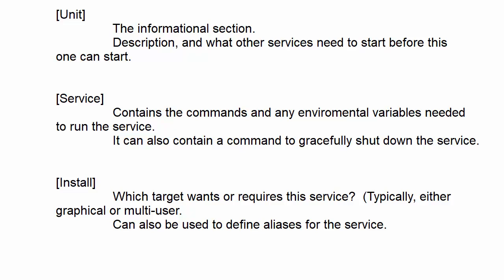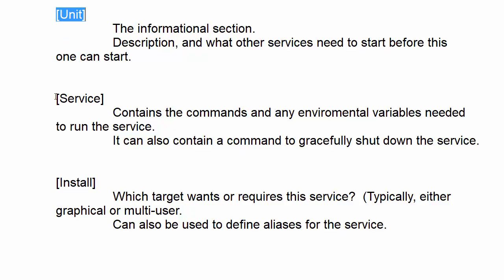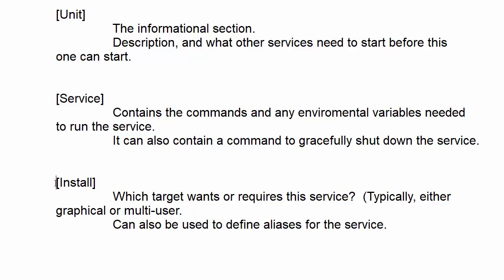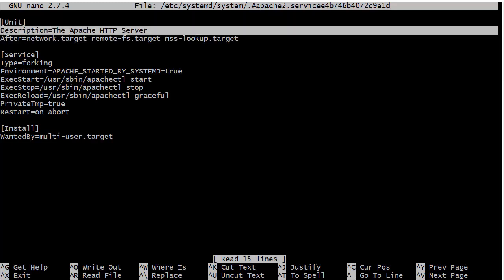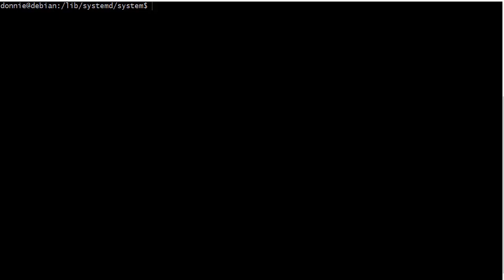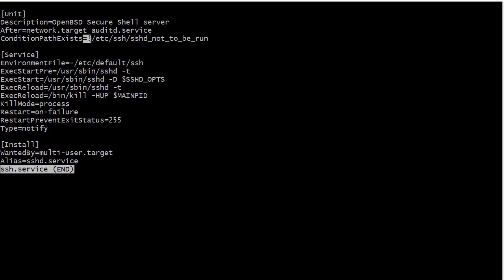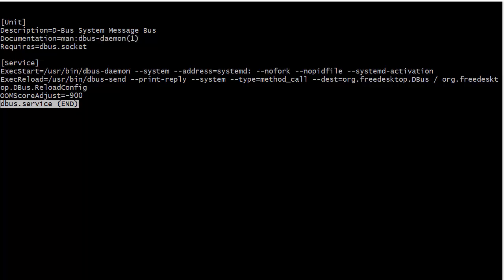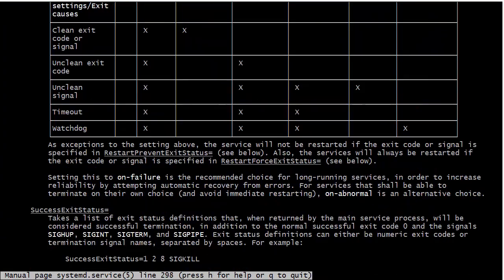systemd Service Files--Part 1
systemd Service Files--Part 1.  In this systemd tutorial, we take a look at the anatomy of systemd service files, in particular, the "unit" section.

Hopefully, this will help you with your Linux administration.